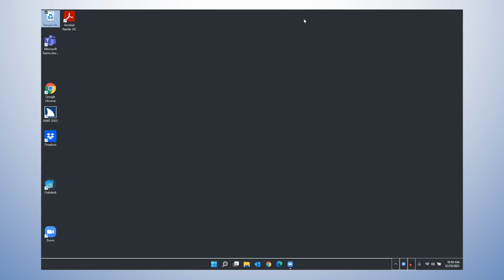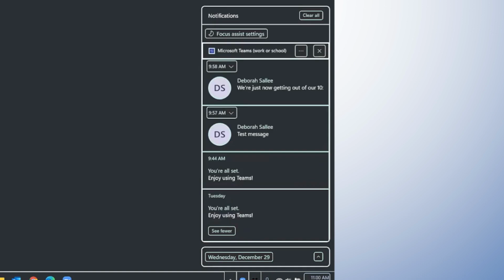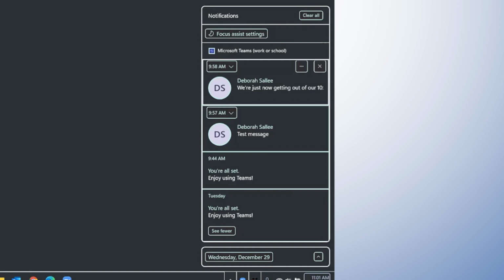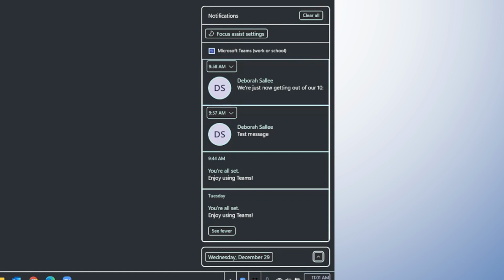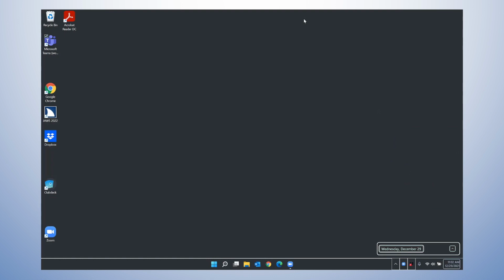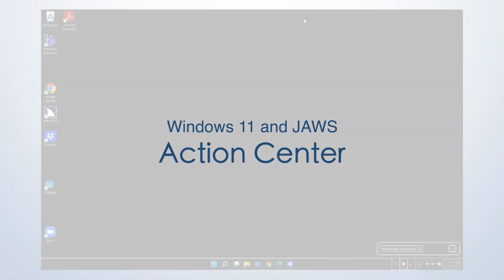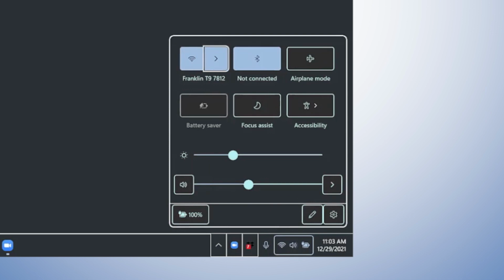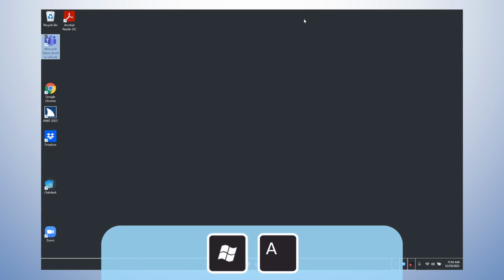Windows 11 and JAWS: Notifications Center and More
The release of Windows 11 brings some of the new and some of the old to your computer. So in this session, we’ll discuss those changes and how to efficiently use JAWS to navigate the new Notifications Center and more.